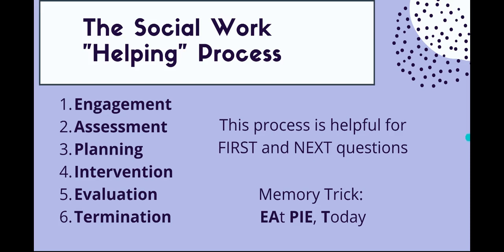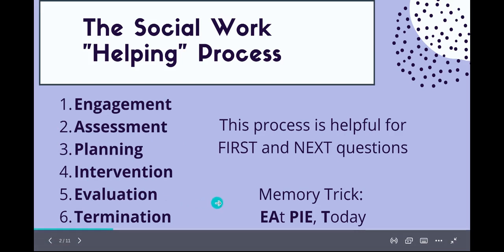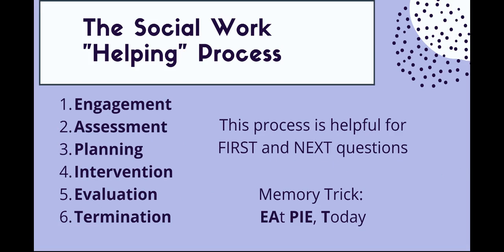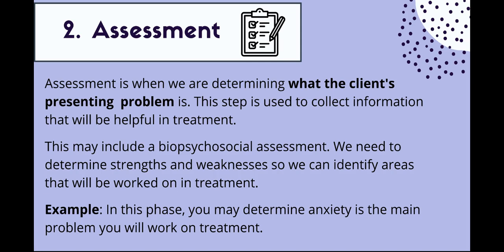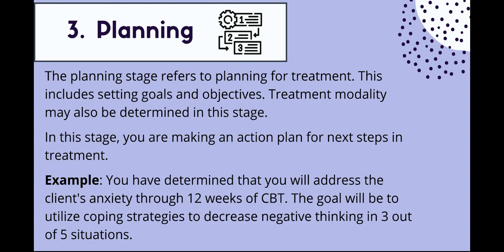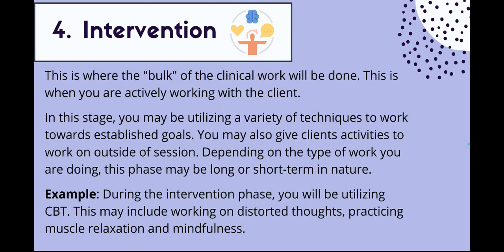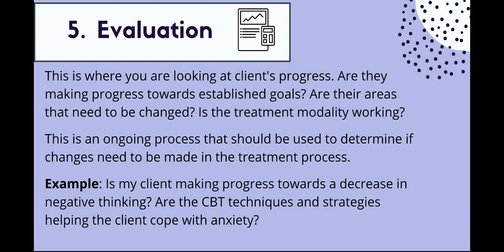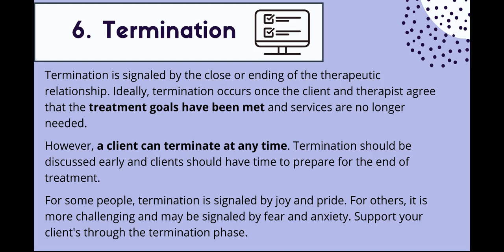Social Work Helping Process (2023 Update!) - Social Work Shorts - ASWB Prep - LMSW, LSW, LCSW Exams